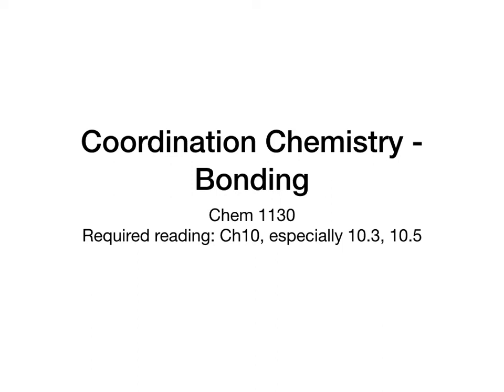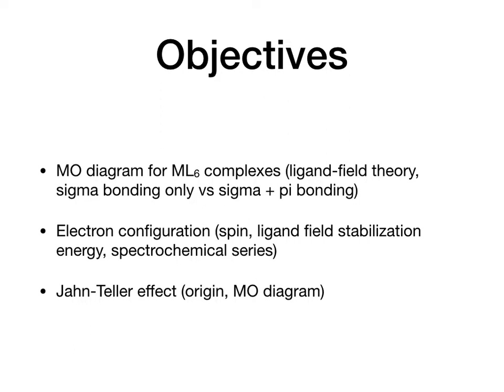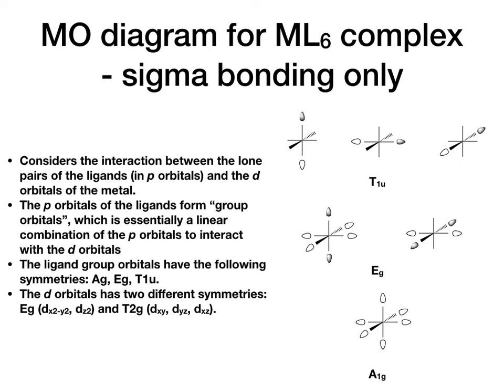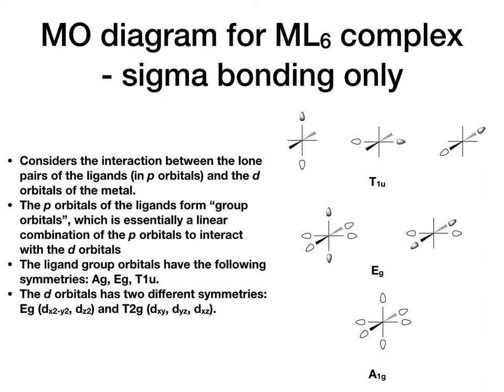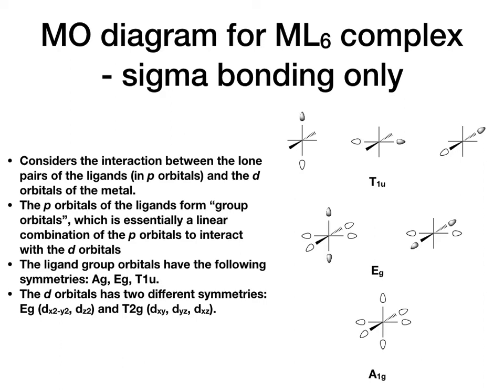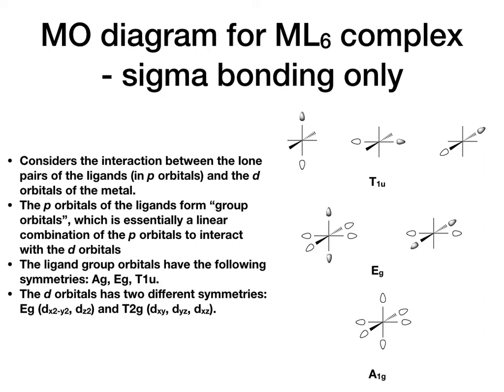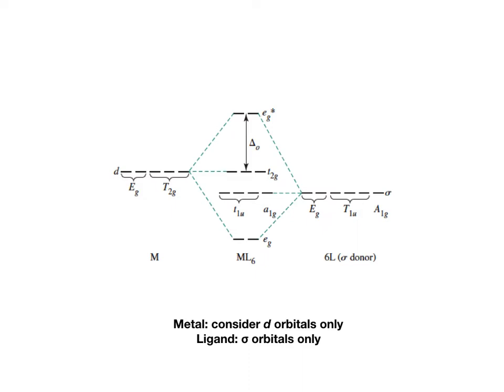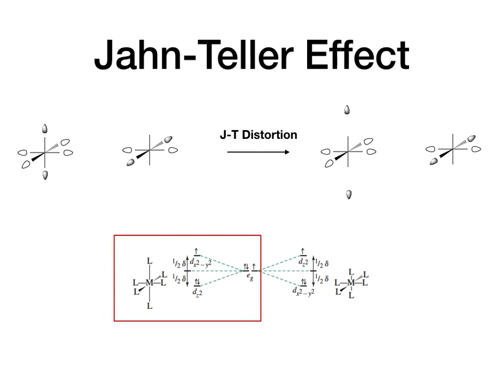coordination chemistry bonding